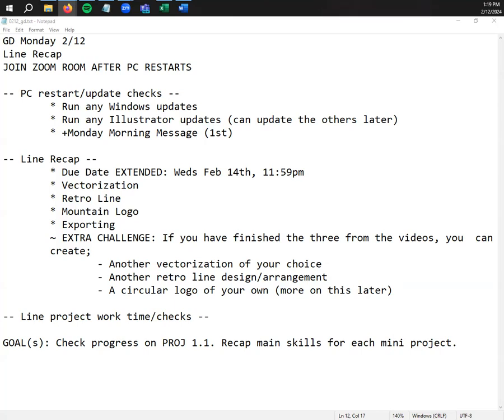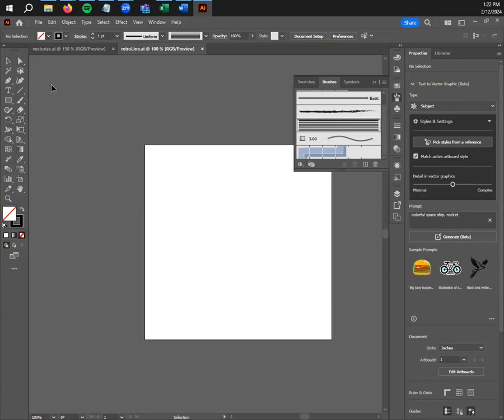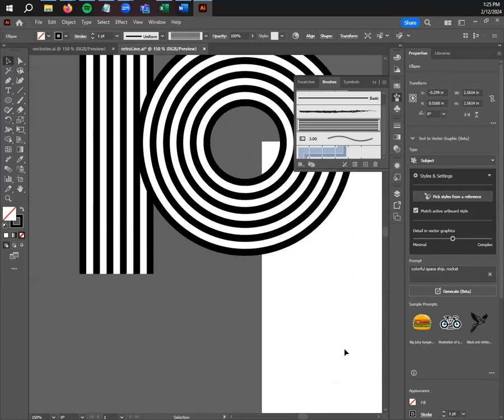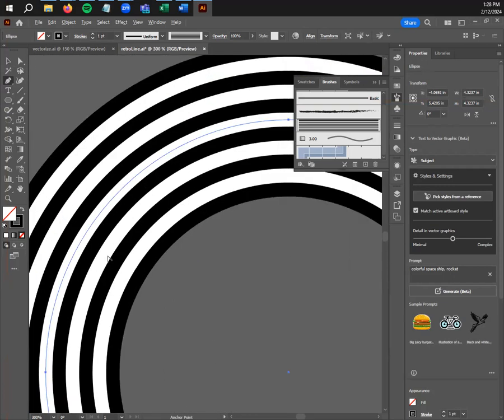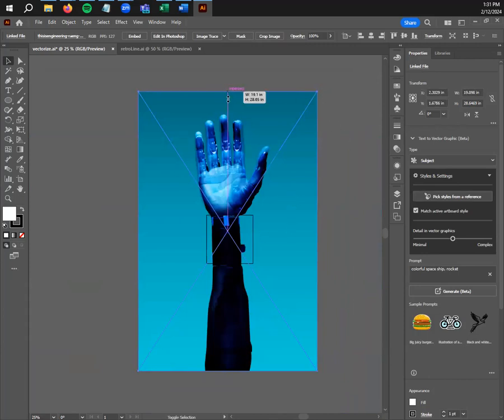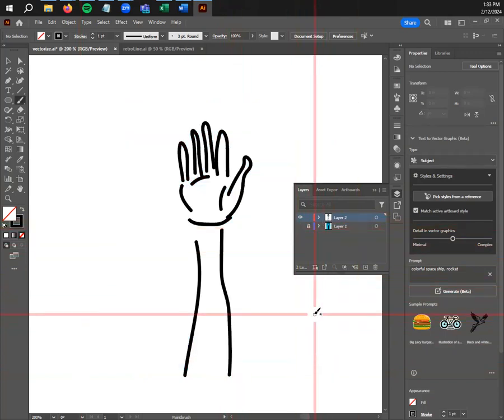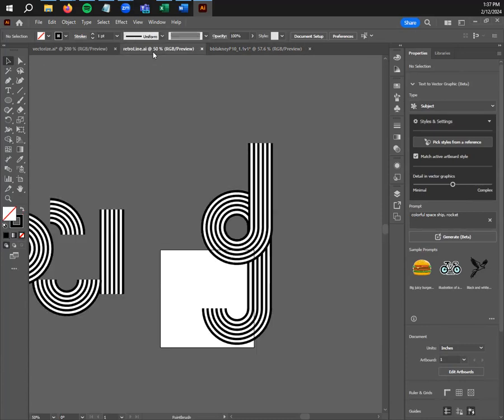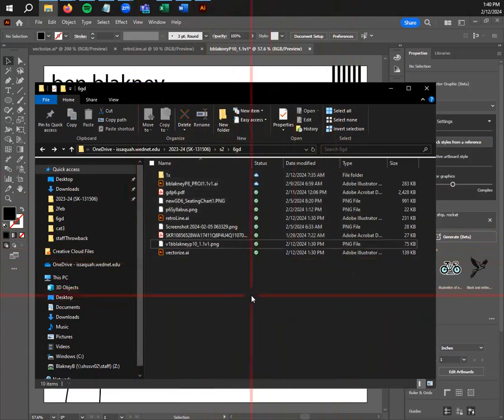PROJ 1.1 Line Recap (gdp6)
Mon Feb 12th - Recap of required projects for PROJ 1.1

Thumbnail by Rico Couri